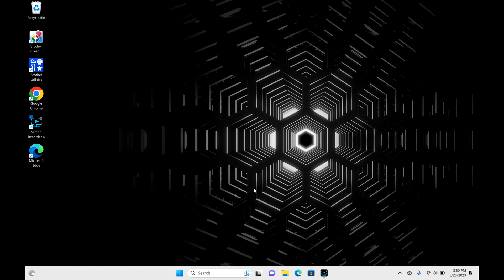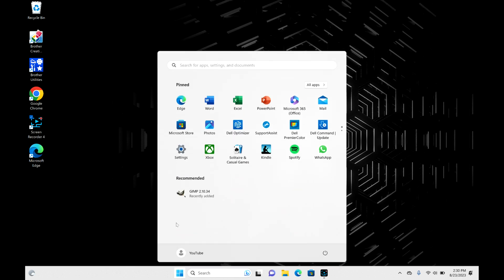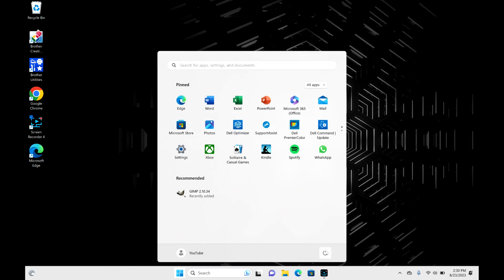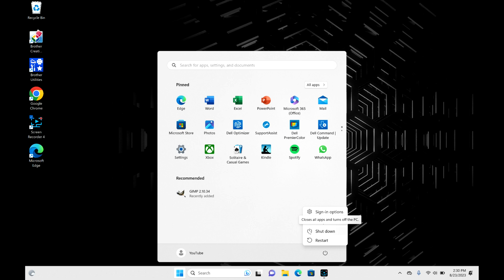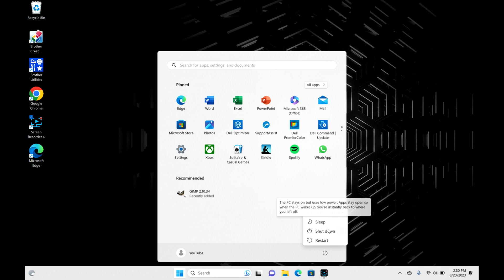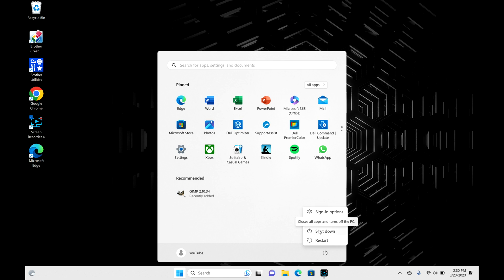Quick and Easy Way to Turn Off a Windows 11 Acer Computer - Tutorial by a Certified Technician